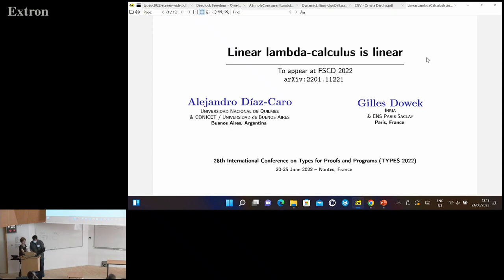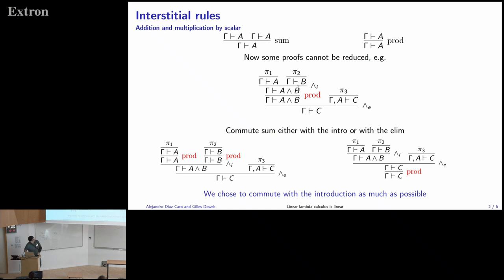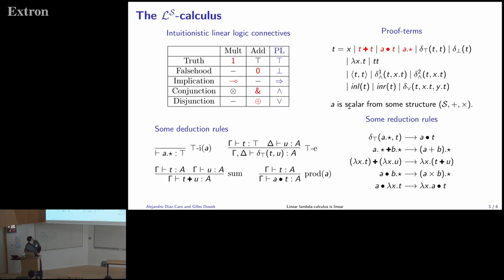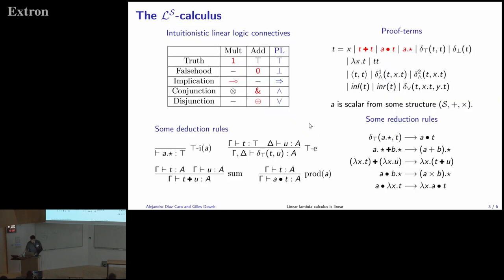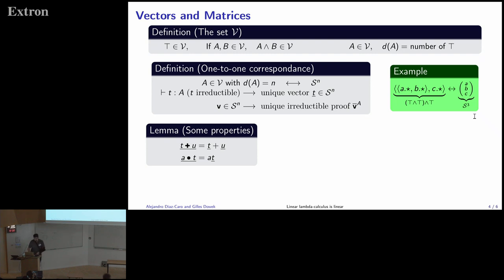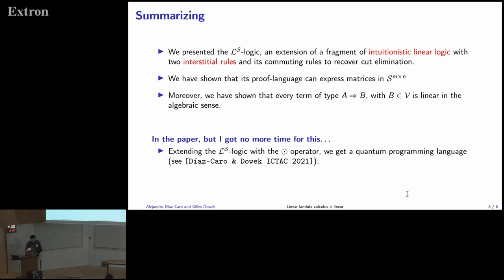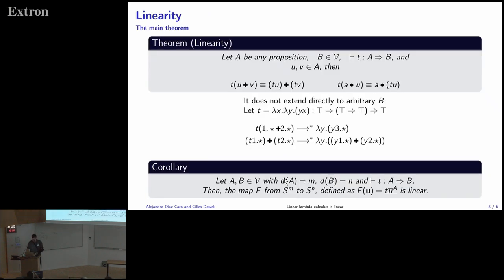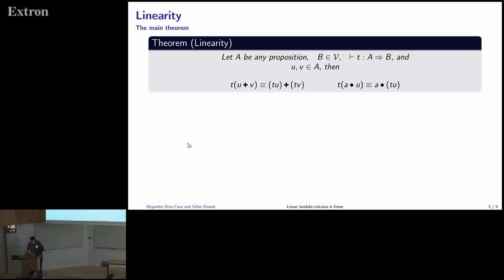Linear lambda calculus is linear - Alejandro Diaz Caro